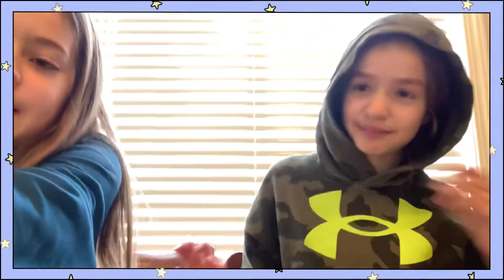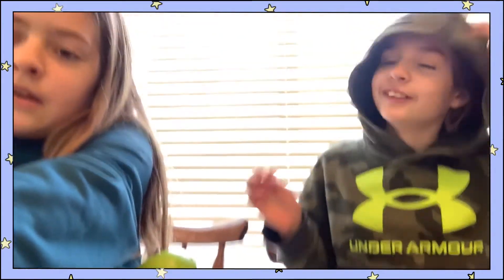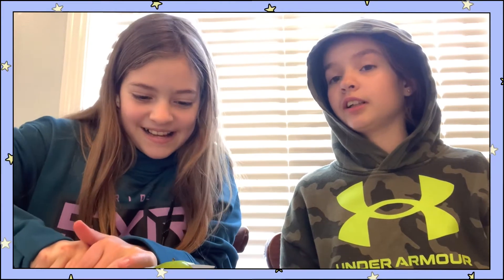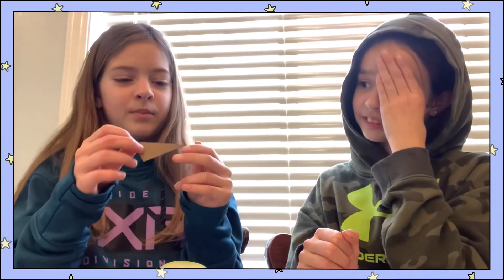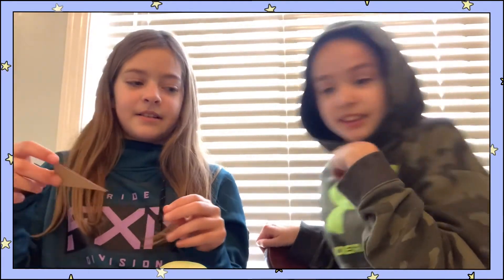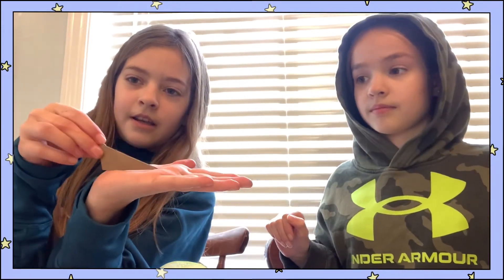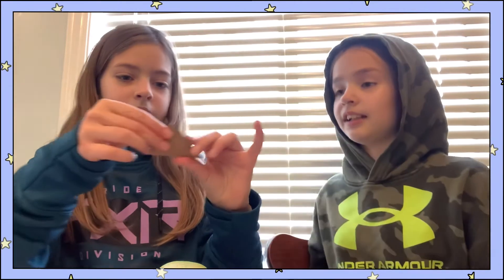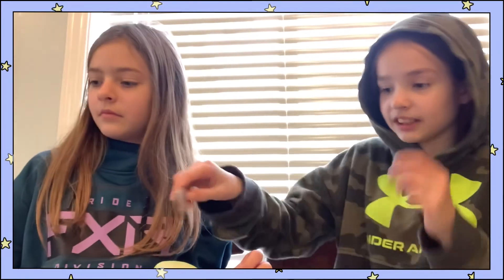Wedges!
Learn a little about wedges.